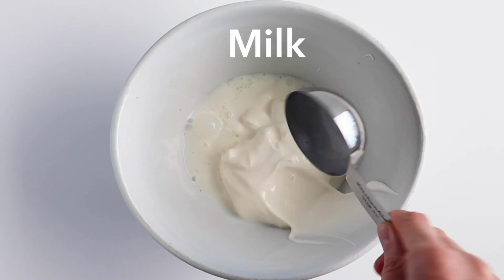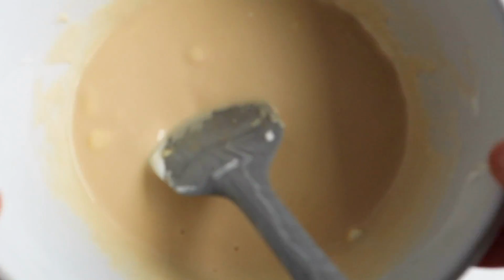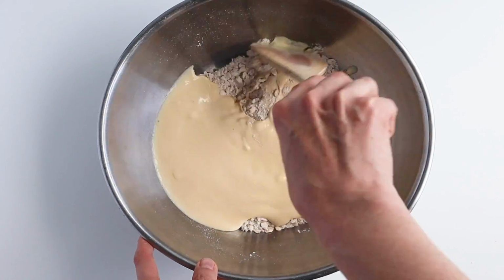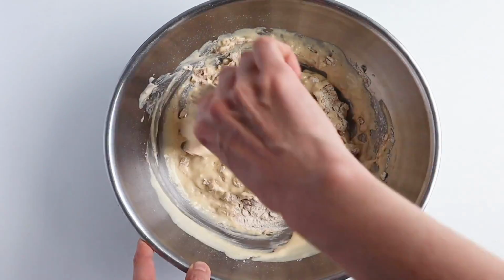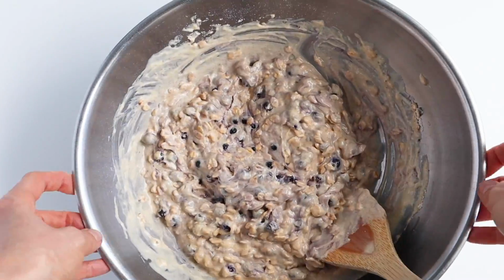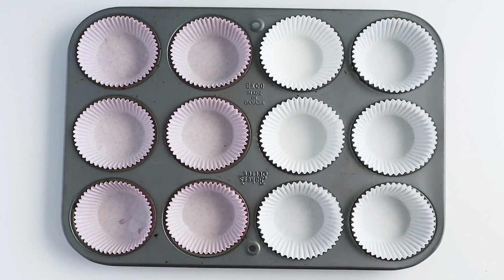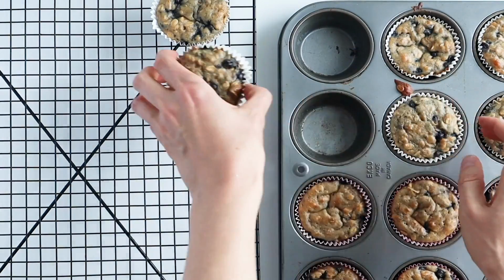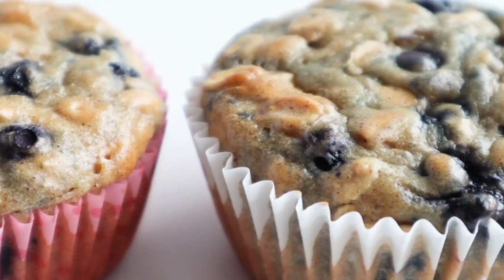Blueberry Yogurt Oat Muffins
Blueberry Yogurt Oat Muffins are moist and full of flavor. They’re a wonderful way to use blueberries and oats in your baking. These muffins make an easy grab-and-go breakfast.